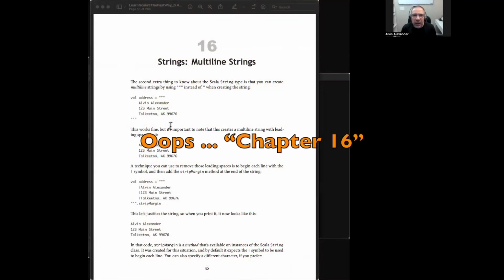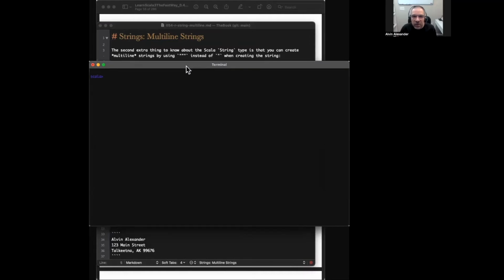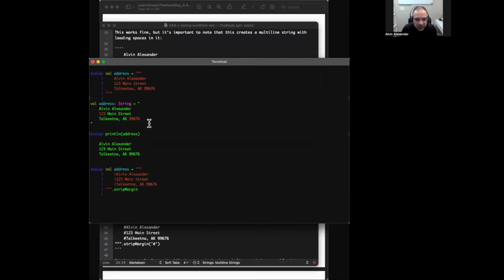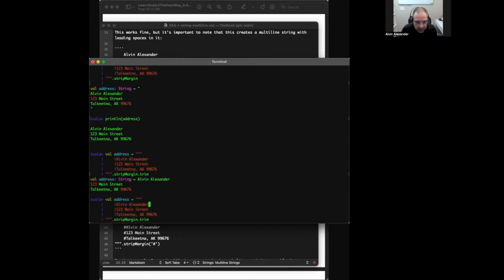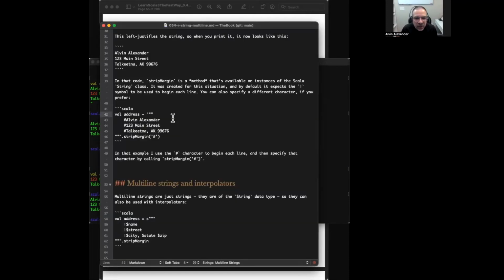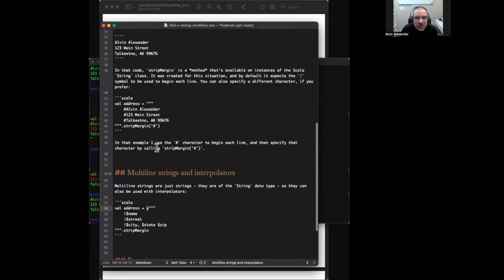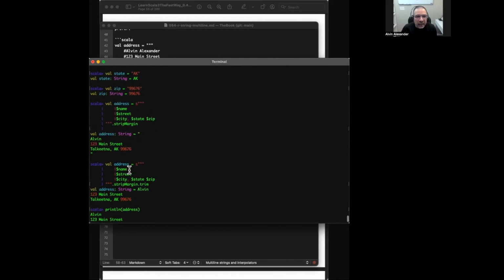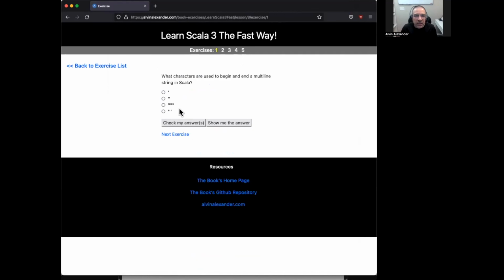Learn Scala 3 The Fast Way: “Chapter 16, Multiline Strings”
This is a video version of Chapter 16 from my book, “Learn Scala 3 The Fast Way!” This lesson is about how to use multiline strings in Scala.

Scala Cookbook: